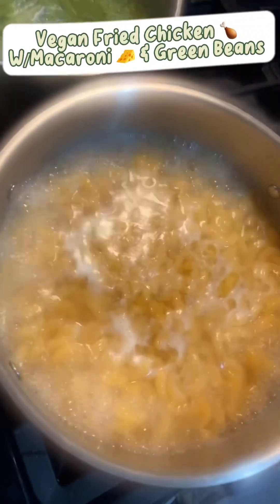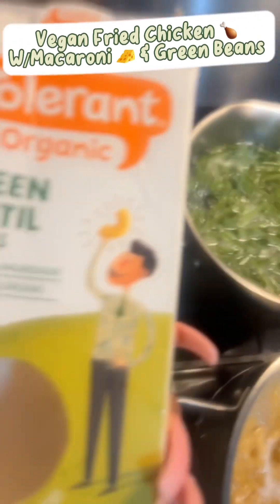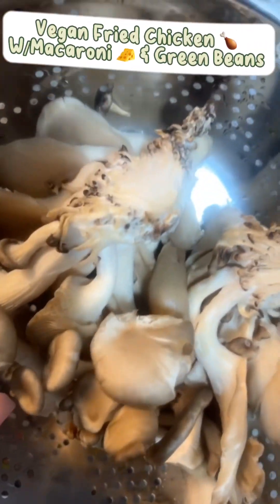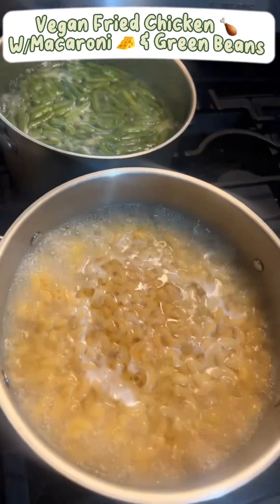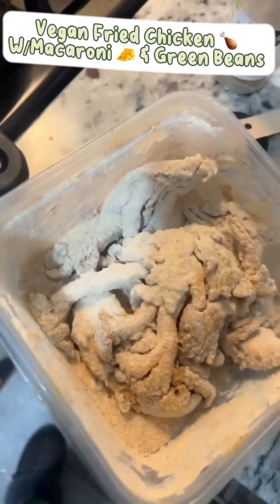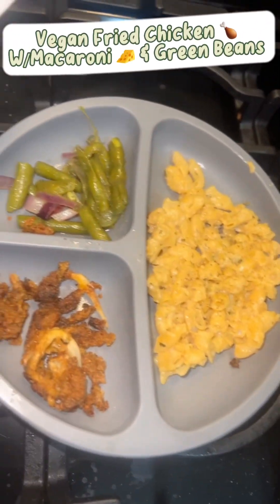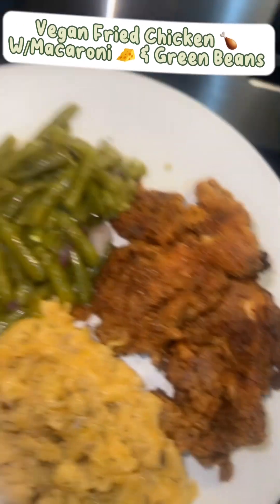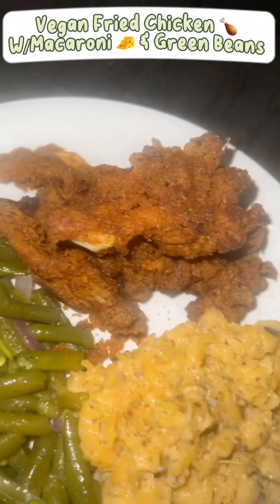HOW I MAKE Vegan Fried Chicken W/Macaroni & Green Beans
Simple Vegan Fried Chicken  Recipe 🍗 w/ Macaroni & Green Beans 😋

Socials ⤵️